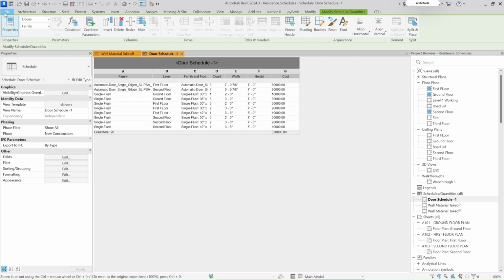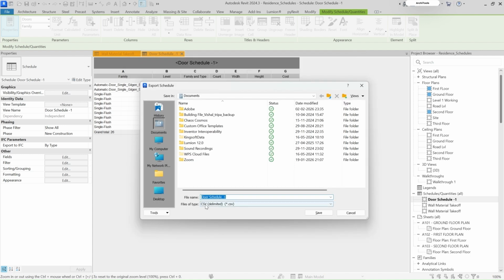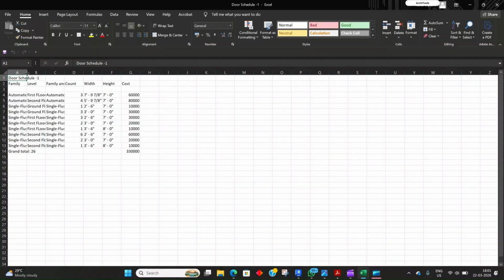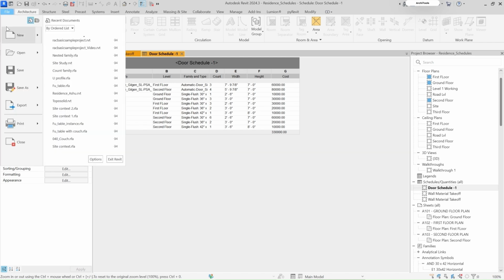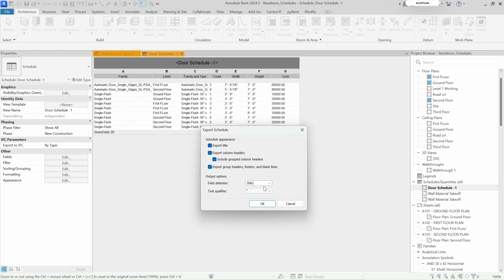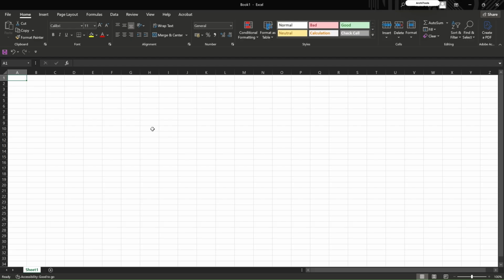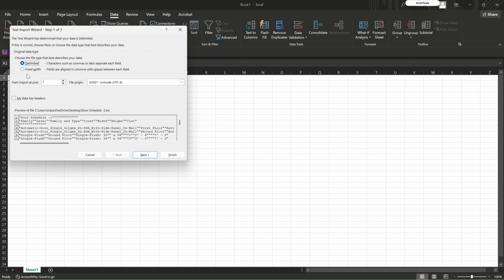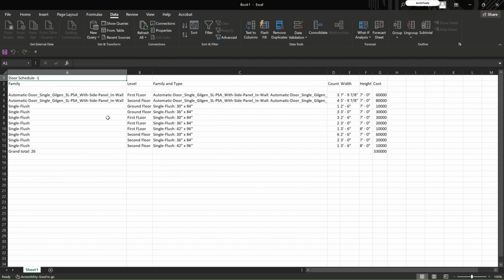Export Revit Schedule to Excel in 10 Seconds ⚡ (No Plugins!)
“Want to export Revit schedules directly into Excel without wasting time? In this video, I’ll show you the fastest and easiest way to convert your Revit data into Excel sheets for BOQs, quantity takeoffs, and client reports.

This workflow is essential for every Architect, BIM Engineer, and Revit user who wants to save time and improve productivity.

🔹 What you’ll learn:

Export schedules from Revit to Excel
Best format settings for clean data
Common mistakes to avoid
Pro tips for faster workflow

Whether you’re working on BOQs, estimation, or data management — this trick will save you hours.